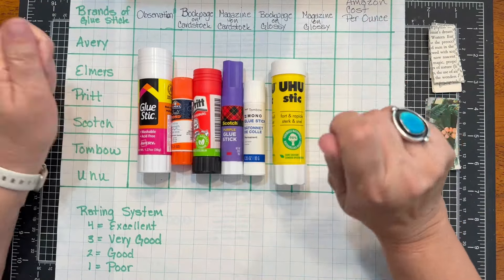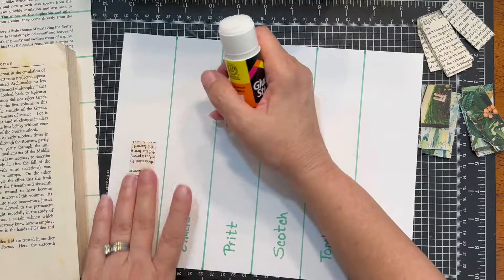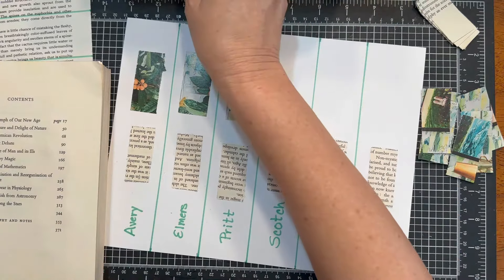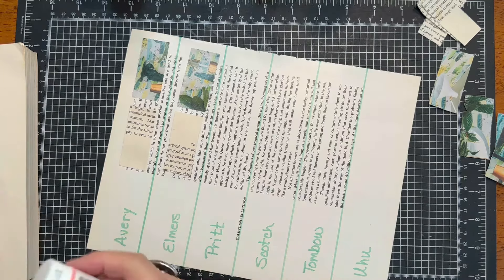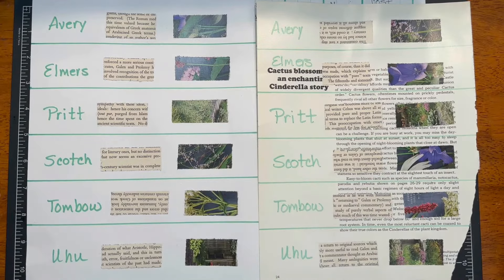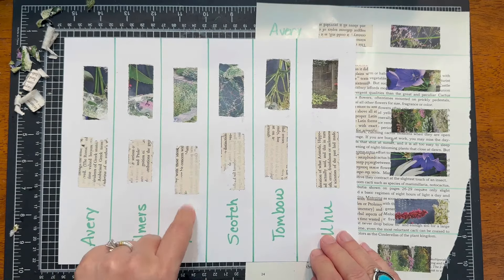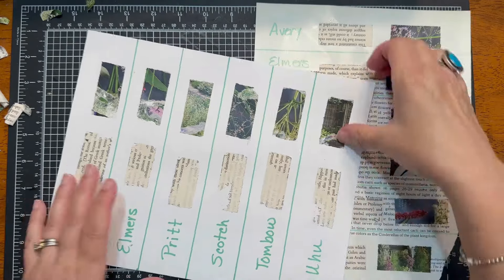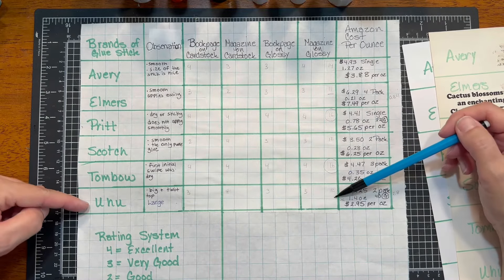Glue Stick Comparison Test Results | 5 Different Brands | Junk Journaling, Paper Craft, Collage Art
One of the most discussed topics and questions on my weekly, Vintage Craft & Chat livestream is glue. I thought it would be fun to do a comparison test of 5 different glue stick brands. I enlisted the help of my daughter, and we subjected them all to a bit of scientific testing to see how they would perform on a variety of papers and also subjected them to a "pull test".

For the purposes of this test, I purchased all of the glue sticks on Amazon, and we thought it would also be interesting to rate them based on their pricing per ounce in comparison to how well they performed.  I have included links to all the glue sticks below. Some were purchased as singles and some were multi packs, for best pricing.

Avery Permanent Glue Stic - Single

Elemer's Craftbond Extra Strength Glue Sticks - 4 Pack

Pritt Gluestick - Single

Scotch Purple Glue Sticks - 2 Pack

Tombow Mono Glue Stick - 3 Pack

Uhu Stic Permanent Clear Application Glue Stick - 2 Pack

♥ I am part of the Amazon Associates Program. You don't pay more for the products, and I earn a small commission as an associate, that I can invest back into supplies for our weekly craft tutorials and comparison tests like today. ♥

Day Trip Vintage Co. was created to share my love of vintage style crafting...Junk journaling, paper crafting and more. I am always on the hunt for unique craft supplies and vintage treasures from flea markets, thrift stores and estate sales, to use in my crafting. If you love vintage style as much as I do, be sure to Subscribe, hit the Notification Bell and follow along on my day trip adventures with new videos and livestreams posted weekly! @DayTripVintageCo

Vintage Craft & Chat - Join me LIVE every Thursday at 11am PST/2pm EST.  If you love junk journaling, vintage inspired crafts and handmade holiday décor, come join in the fun! Supply Lists are always included in the description so you can craft along during the livestream or watch the replay and craft when it works for you.